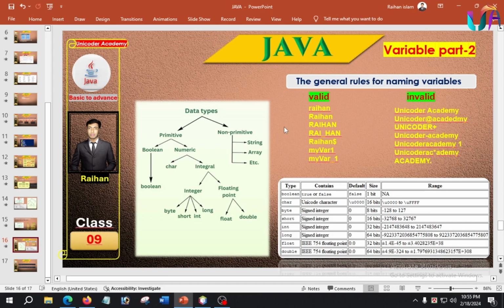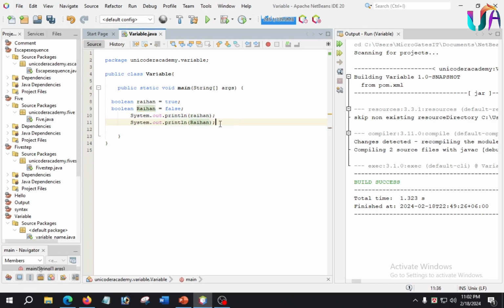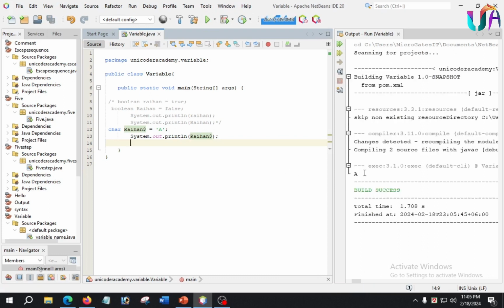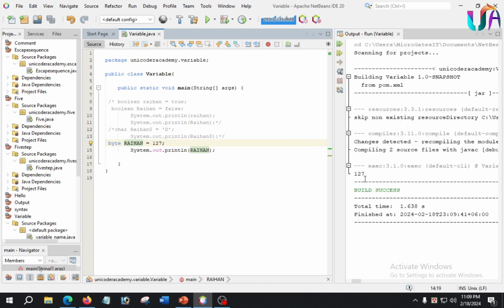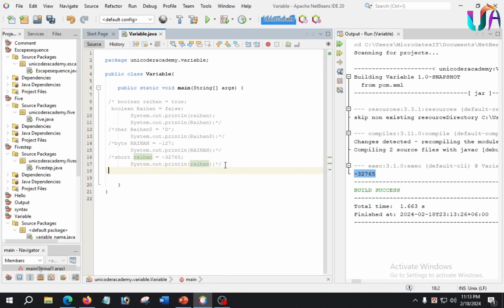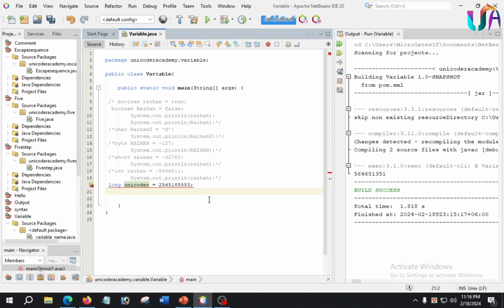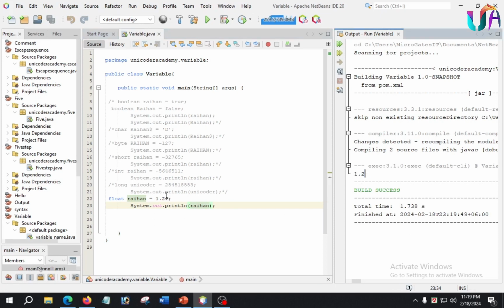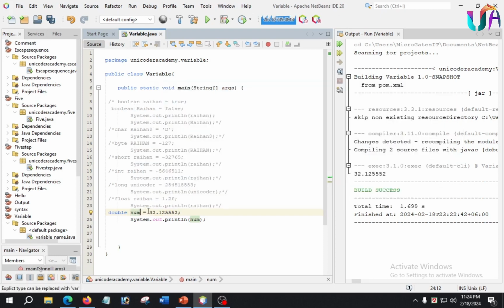java tutorial 09 (part 2) data type in java || what is data type || java English tutorial Raihan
What is data type and how much there size, range every thing i explain in this video so keep watching this videos, i hope you getting some thing new ,
what is meant by primitive data type in java